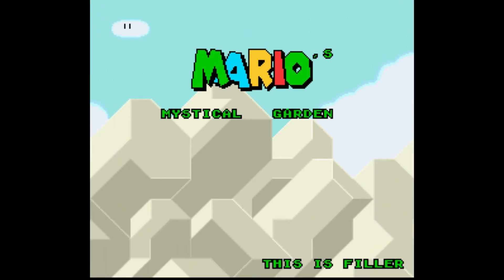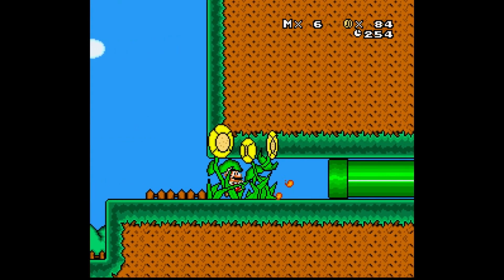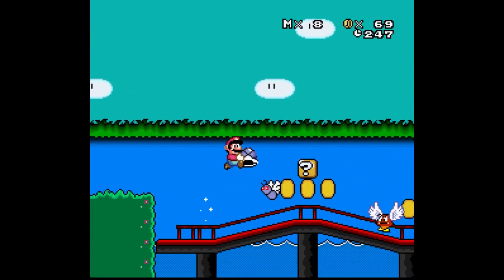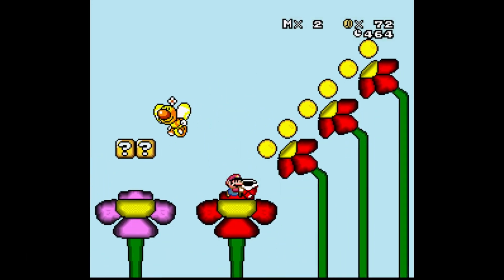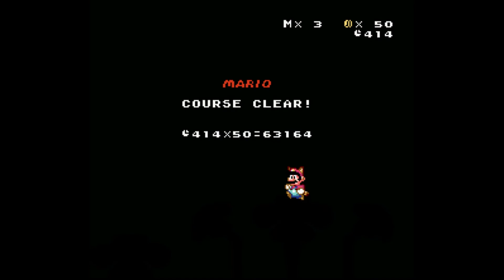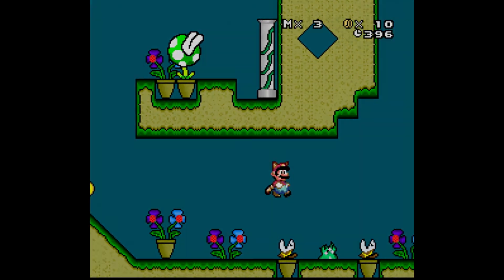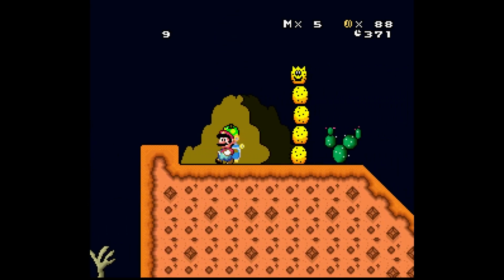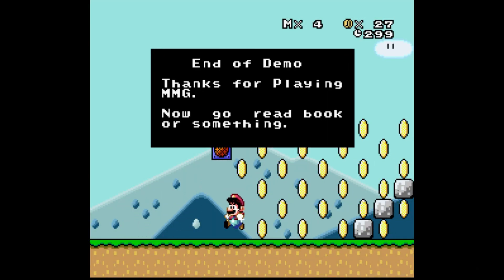【Mario's Mystical Garden by 2dareduck】SMW ROM Hack Commentary | Squiggy's ROM Hack Romp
Luigi is sick and dying in bed, and it's up to Mario to collect enough Crayzee Dayzee's to prevent his oncoming death!  Cute little story that's not about saving a princess so it's automatically amazing by Super Mario World ROM hack standards.

This hack was a lot of fun!  It had some great music and graphics, which is something I can always enjoy, but even more important -- the gameplay was spot on.  Everything was a bit challenging, but not pull-your-hair-out frustrating, so it was never boring or annoying.  Each level brought something new to the table.  Two that really stood out were bouncy flowers guarded by helliflies and water jet pack gemini Mario, hahah.  The Sonic race was also pretty cool.

What is it with Mario and Sonic crossovers anyways?  People seem to love to fit him in somewhere. :P

---[ SMWCentral Information ]

Luigi is sick, so it's up to Mario to find a cure at the remote Mystical Gardens.

---[ Squiggy's ROM Hack Romp Series Information ]

Squiggy's ROM Hack Romp is a series on Super Mario World ROM Hacks.  In this series, I will play through SMW ROM Hacks that are submitted to me and that I pull off smwcentral.net.  I'll always play the submitted ones first though!

Ideally, I will use no save states and do full commentary playthroughs.

If you are a ROM hacker or enthusiast, let me know if there's anything you'd like me to play.  Whether it be one you made yourself or one you'd just like to see, leave me a comment below or send it over to and I'll be sure to get back to you.